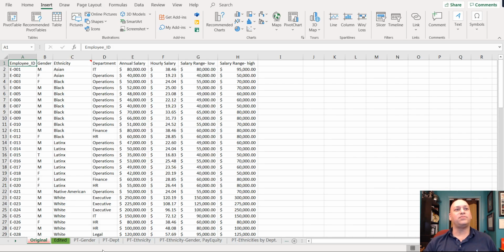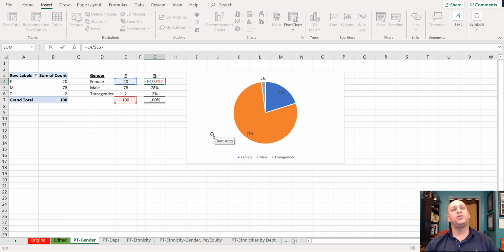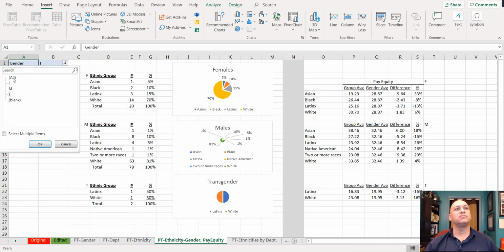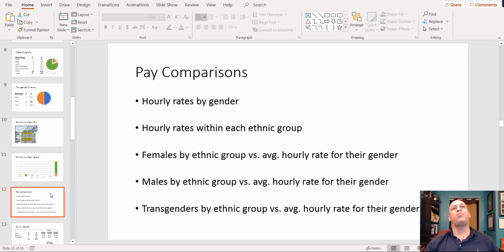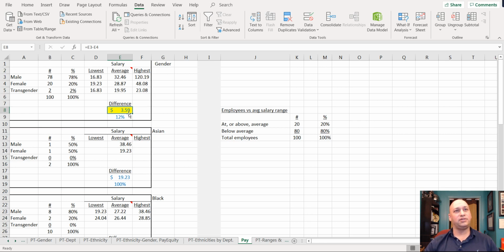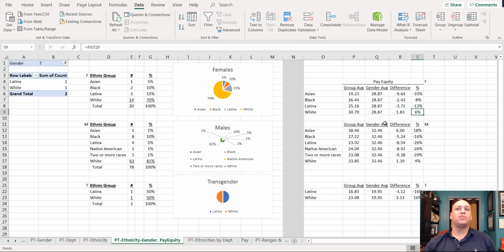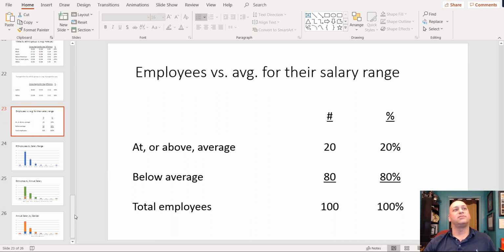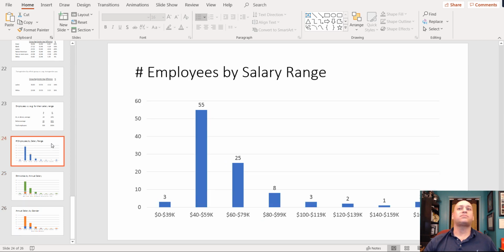How to perform a basic corporate diversity analysis using Excel (Diversity, Equity, and Inclusion).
I'll show you how to use Excel to perform a basic corporate diversity analysis as we mine the Human Resources data, cleanse/format it, and analyze it using pivot tables and graphs.  Then, we paste our results into PowerPoint for a nice, clean presentation that can be used by decision makers/management.  If you are just starting out in analytics, and don't have ACL or IDEA, you can use Excel.  Check out the City of Sacramento, CA to see their real-time diversity analysis using Microsoft Power BI: